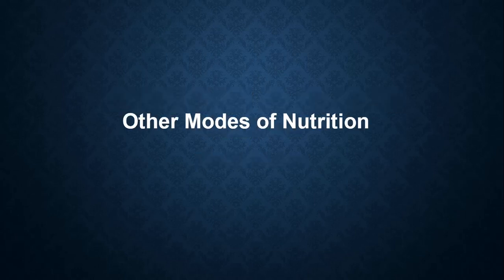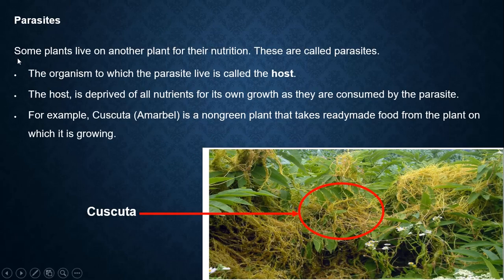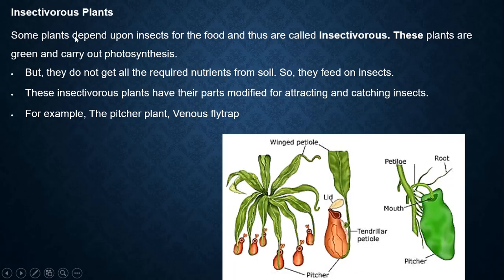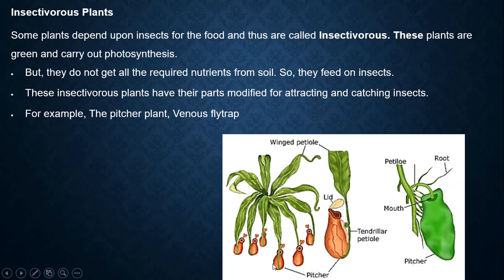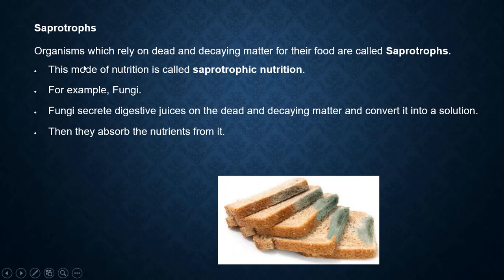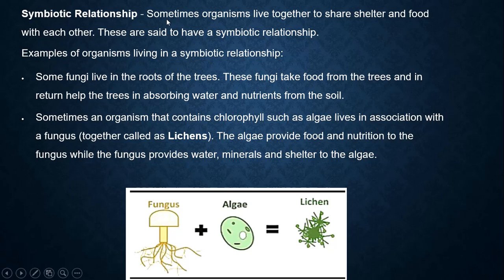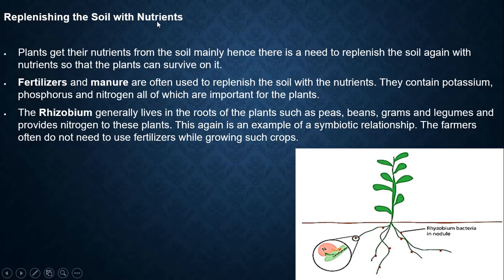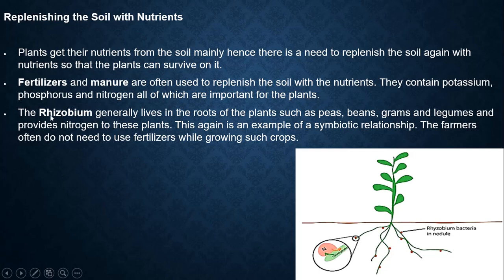Nutrition in plants ( Part 2 )